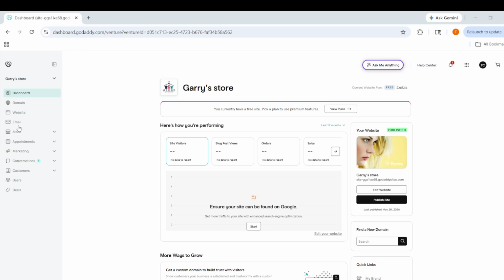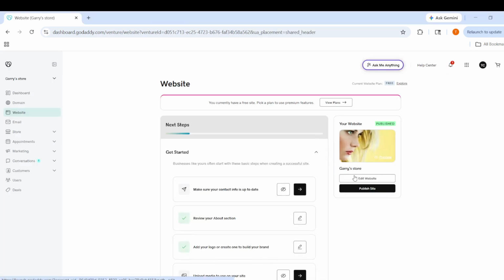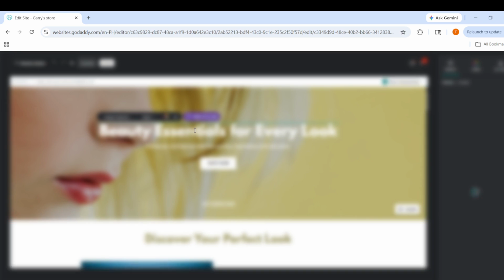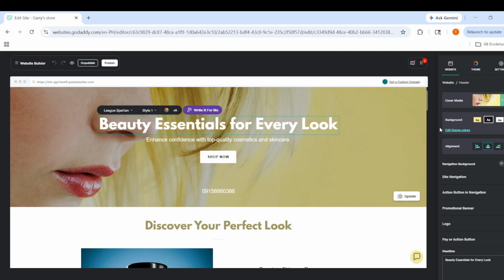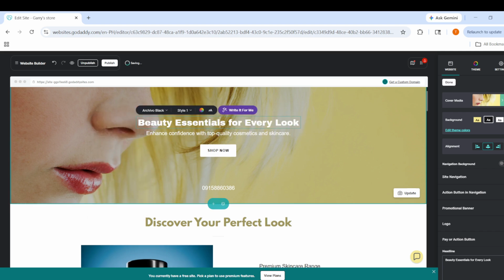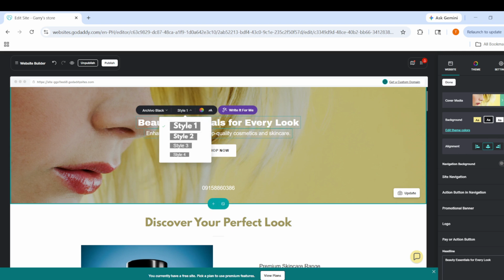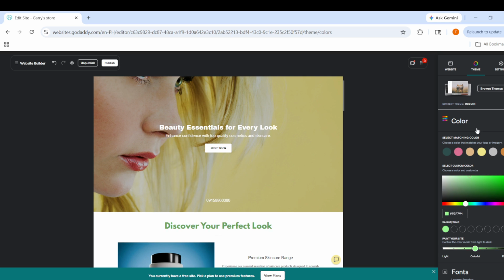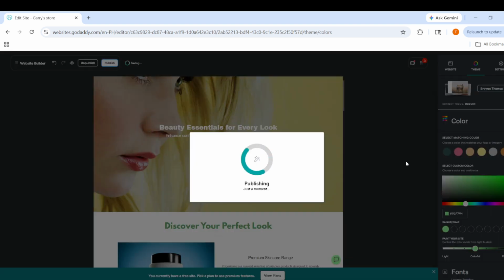How To Change Font Size And Colors In Godaddy [2026 Guide]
How To Change Font Size And Colors In Godaddy

Learn how to change font size and colors in GoDaddy so your website text matches your brand in minutes. This quick GoDaddy tutorial shows where to edit typography, adjust headings and body text, and update theme colors in the GoDaddy Website Builder. If you’re searching for “GoDaddy font size change,” “change text color in GoDaddy,” or “GoDaddy website editor fonts,” this is for you.